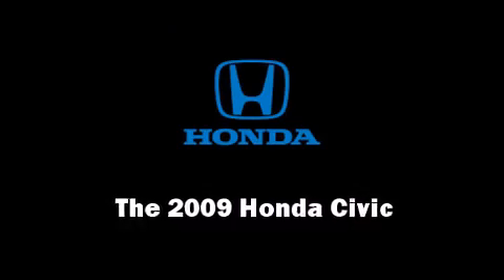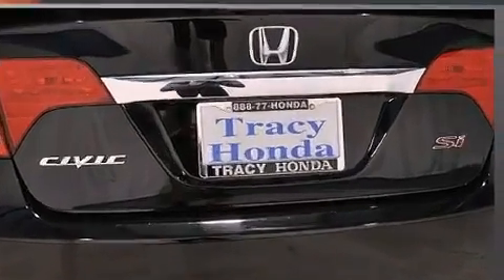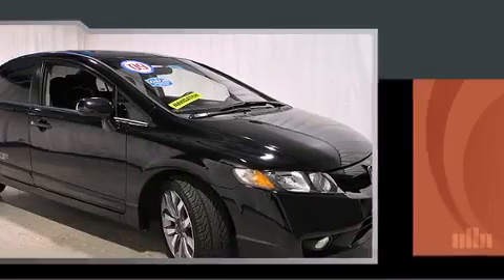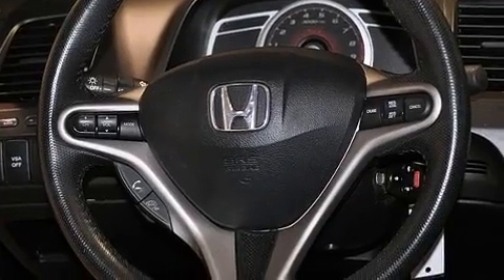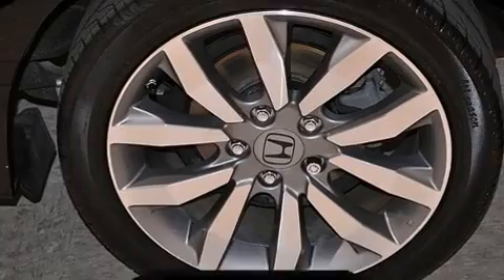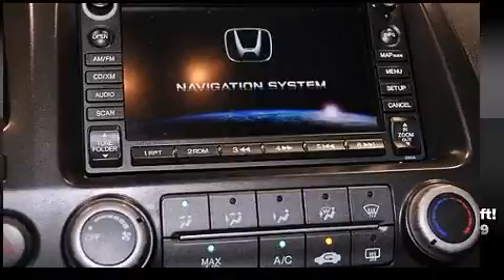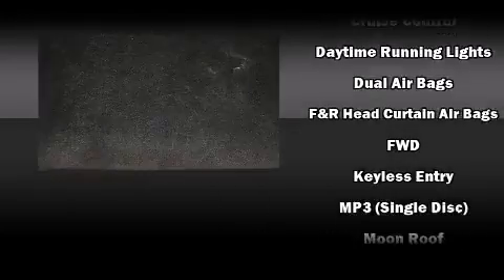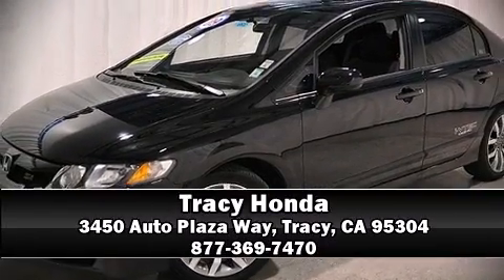2009 Honda Civic Si in Tracy, CA 95304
Tracy Honda
3450 Auto Plaza Way

The 2009 Honda Civic. This 4 door, 5 passenger sedan has not yet reached the 50,000 mile mark! It features a standard transmission, front-wheel drive, and a 2 liter 4 cylinder engine. The following features are included: front bucket seats, front fog lights, tilt and telescoping steering wheel, power windows, remote keyless entry, cruise control, and air conditioning. For drivers who enjoy the natural environment, a power moon roof allows an infusion of fresh air. You and your passengers will enjoy the stereo system, which includes a CD player with MP3 capability, and 7 speakers, providing excellent sound throughout the cabin. Honda ensures the safety and security of its passengers with equipment such as: dual front impact airbags, front SIDE impact airbags, traction control, anti-whiplash front head restraints, a panic alarm, and 4 wheel disc brakes with ABS. Electronic stability control ensures solid grip atop the road surface, no matter how challenging the driving conditions. It also arrives with a Carfax history report, providing you peace of mind with detailed information. Are you ready to experience this vehicle for yourself?